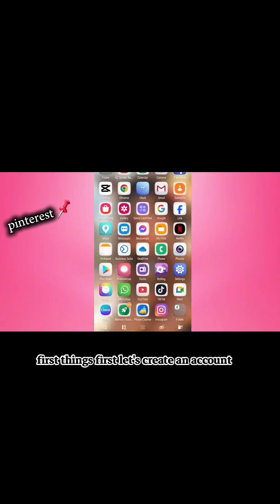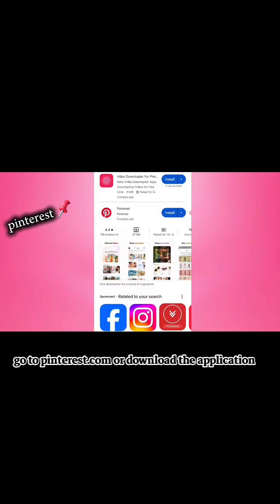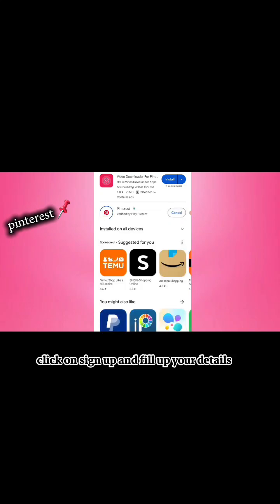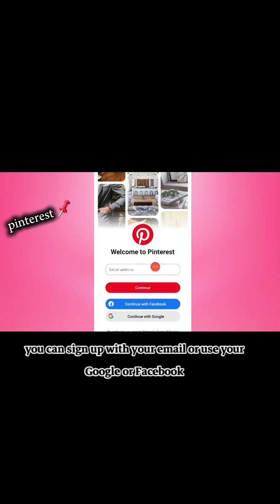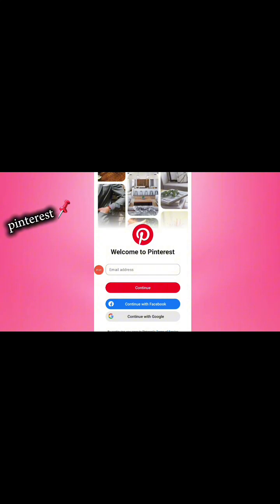Pinterest For Beginners 📌